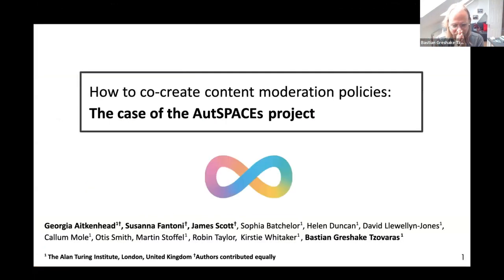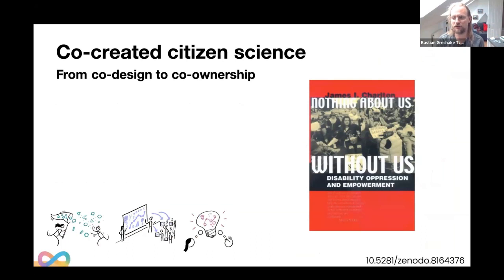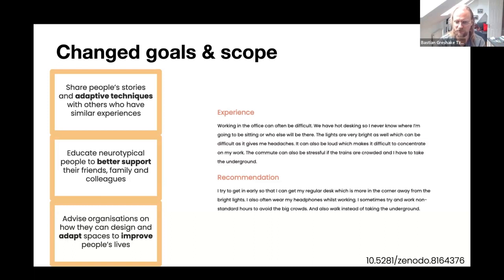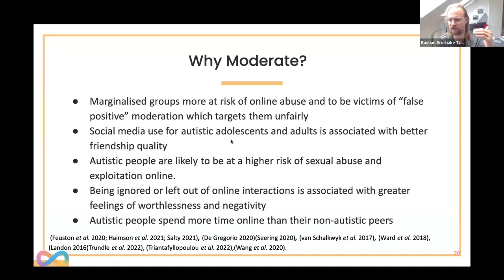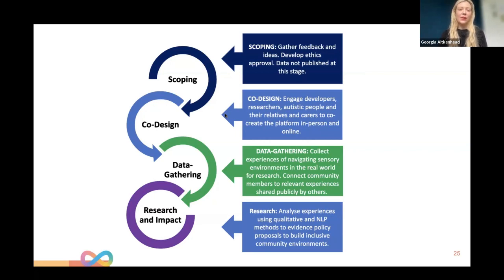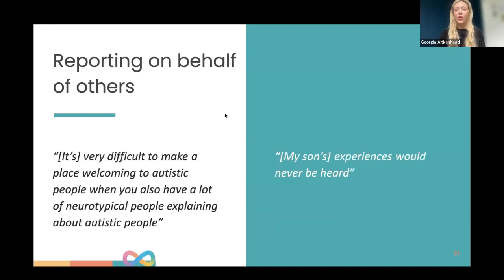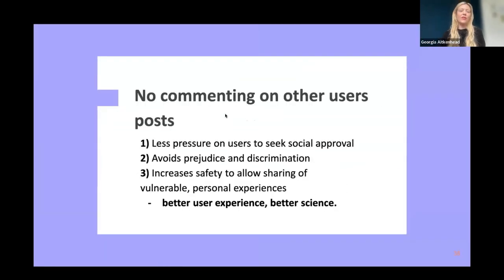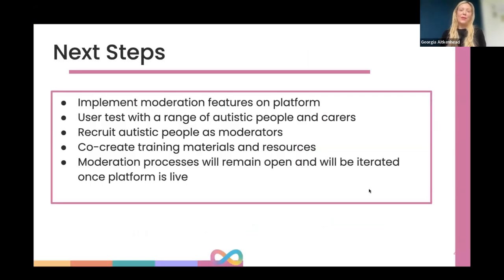PPIE Community Calls | How to co-create content moderation policies: The case of AutSPACEs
Recording of the August 2023 edition of the monthly Community of Practice session for PPIE around multiple long-term conditions. Georgia Aitkenhead & Bastian Greshake Tzovaras of The Alan Turing Institute present their co-designed research work around how to moderate public content in the context of the AutSPACEs citizen science project.